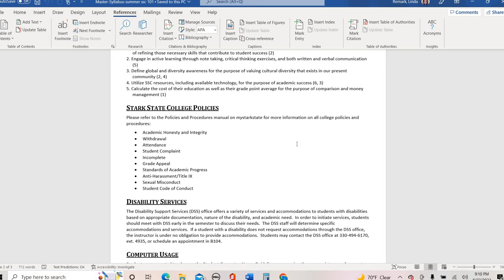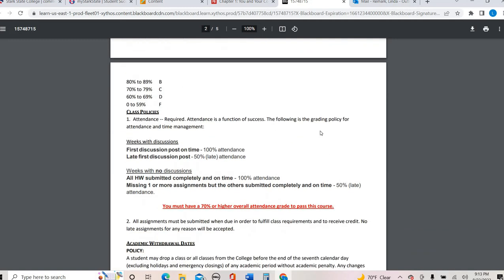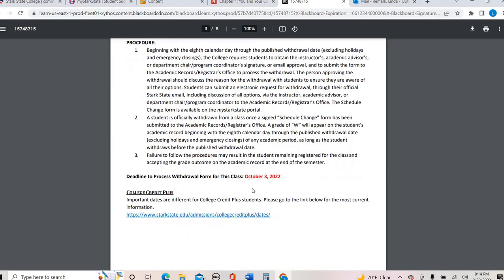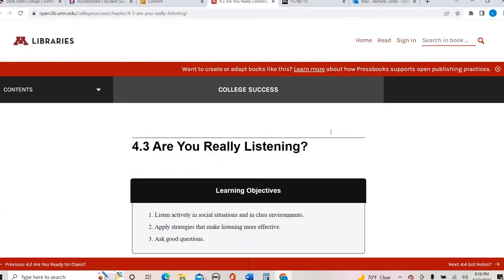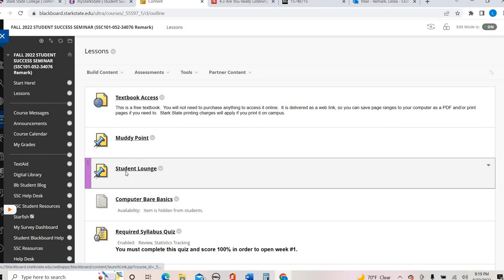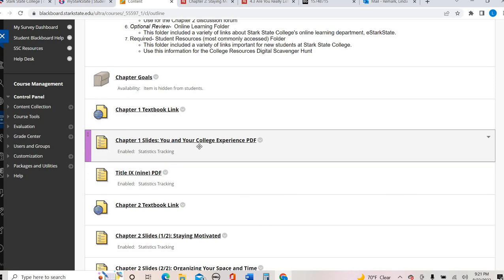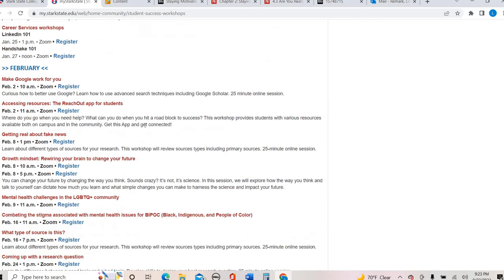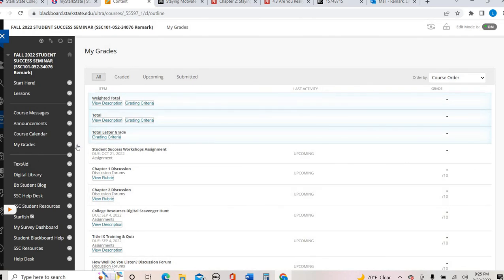Fall 2022 SSC101 8 week welcome video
1st 8 weeks welcome